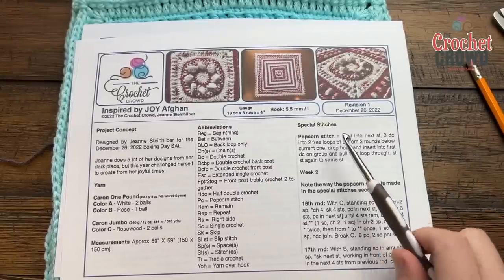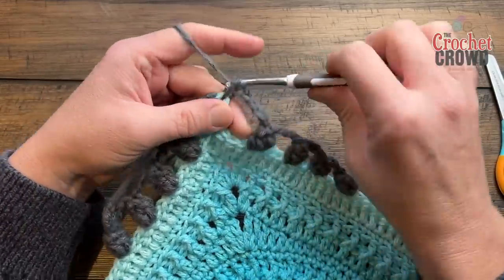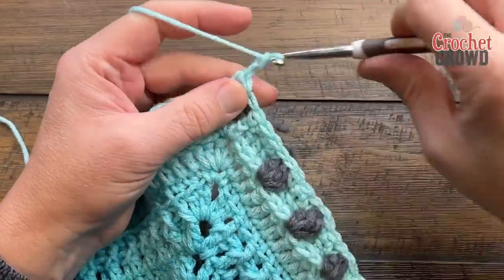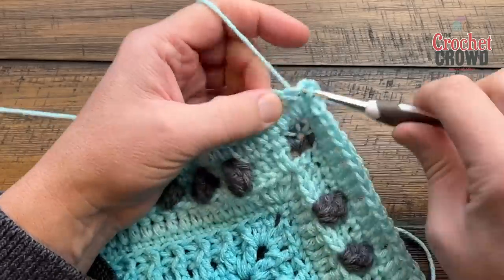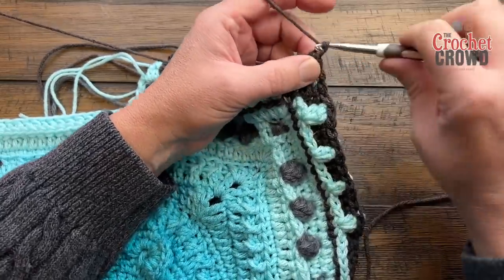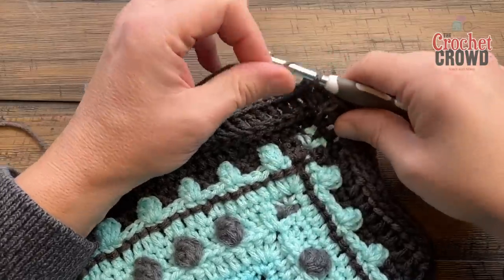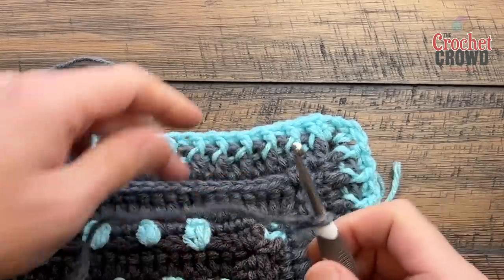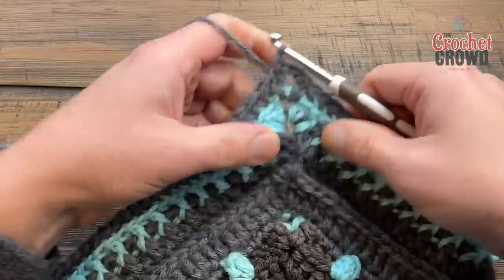Rnds 16 - 33: Inspired By JOY Crochet Blanket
The next full stitch along that is scheduled is called 'Inspired by Joy' designed by Jeanne Steinhilber. Developed in late Spring 2022, our testers are working their way through it now. Set to begin Boxing Day, December 26, 2022, for a few weeks of stitching over the holiday season, taking you into January 2023.

VIDEO CHAPTERS
0:00 Start
0:01 Pattern Overview
1:41 Rnd 16
4:25 Rnd 17
6:59 Rnd 18
8:01 Rnd 19
9:22 Rnd 20
11:13 Rnd 21
12:40 Rnd 22
13:24 Rnd 23
14:14 Rnd 24
16:08 Rnd 25
17:20 Rnd 26
18:00 Rnd 27
18:44 Rnd 28
19:19 Rnd 29
20:34 Rnd 30
21:27 Rnd 31
22:04 Rnd 32
22:37 Rnd 33

PATTERN DETAILS
Project Level: Intermediate
Project Size: 59" x 59"
Pattern Gauge: 13 dc and 6 rows = 4"
Designer: Jeanne Steinhilber
Hook Size on Pattern: 5.5 mm / I/9
Yarn In Pattern: Caron One Pound and Caron Jumbo
For Teaching Purposes: I am showing 5.5 mm / I/9 Hook with Red Heart Super Saver Ombre